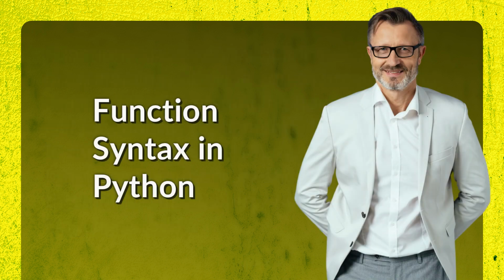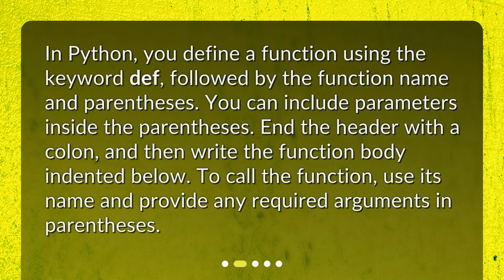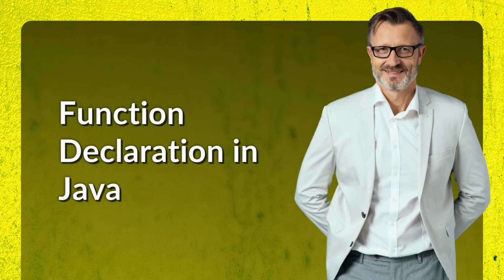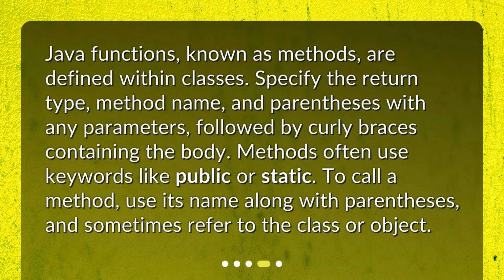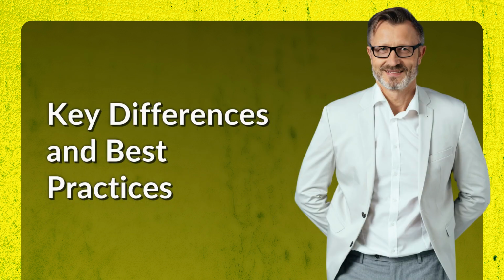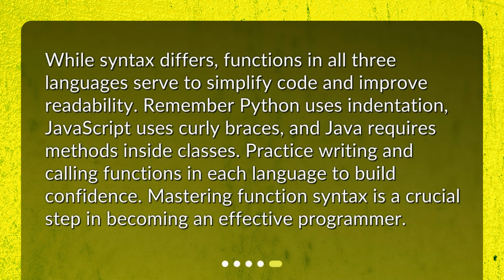Master Function Syntax: Python, JavaScript & Java Explained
Function Syntax Guide 👉 Boost your coding skills by mastering function syntax in Python, JavaScript, and Java. This quick tutorial walks you through how to define and call functions in each language, highlighting key differences and best practices. Perfect for beginners and career switchers in tech development!

00:00 🔹 Introduction to Writing Functions
00:28 🔹 Function Syntax in Python
00:55 🔹 Writing Functions in JavaScript
01:24 🔹 Function Declaration in Java
01:56 🔹 Key Differences and Best Practices

🏷️ Python functions, JavaScript functions, Java methods, function syntax, coding basics, programming tutorial, tech careers, learn programming, beginner coding, software development, function declaration

📌 Programming Languages Overview 🔸 Programming Language Syntax and Core Concepts 🔸 How to Write Functions: Syntax Overview for Python, JavaScript, and Java